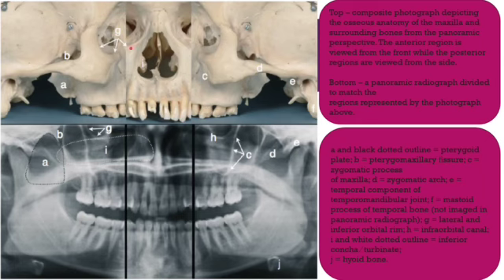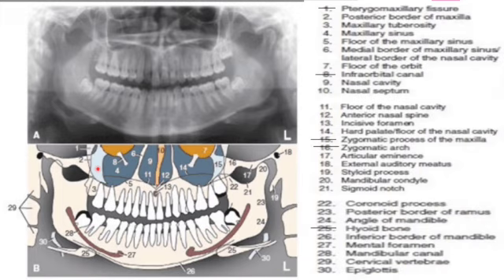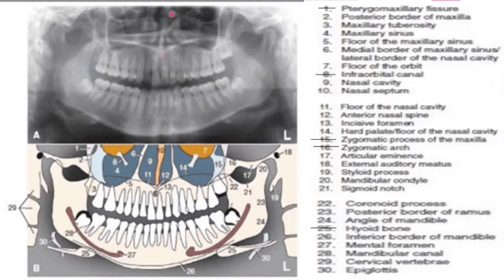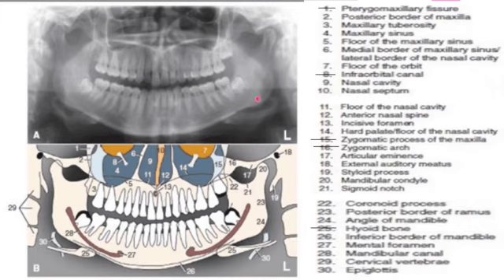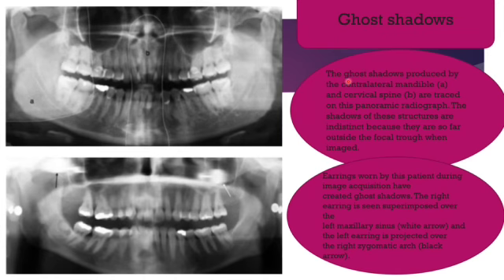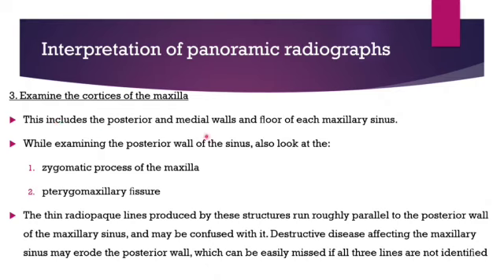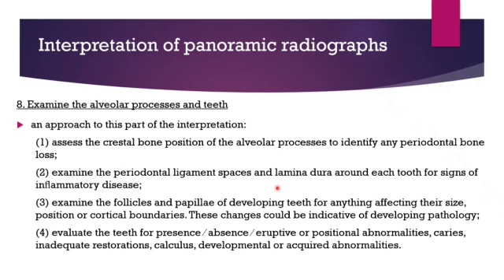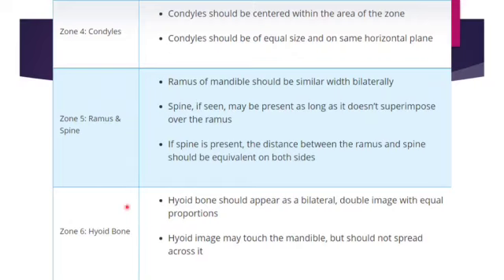Orthopantomogram (Panoramic Radiograph)